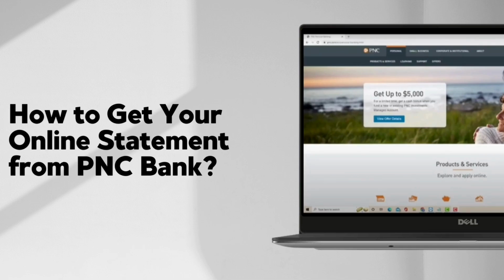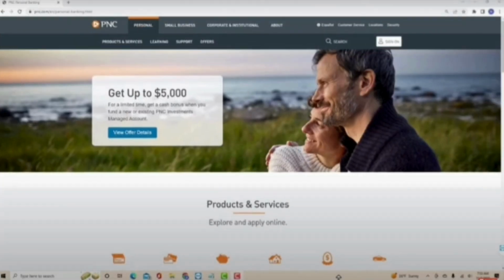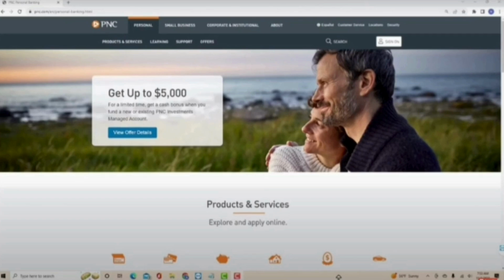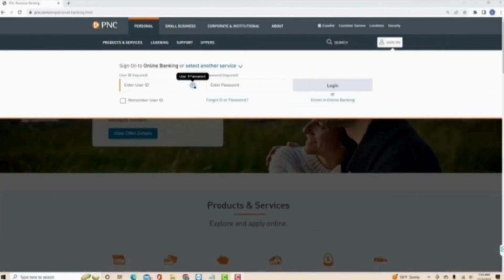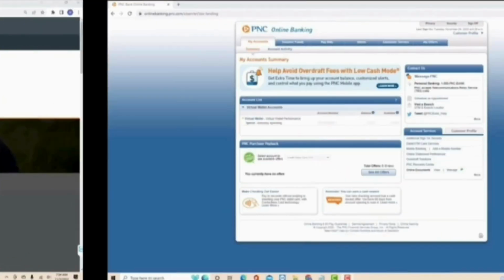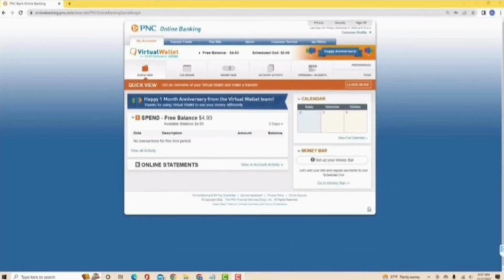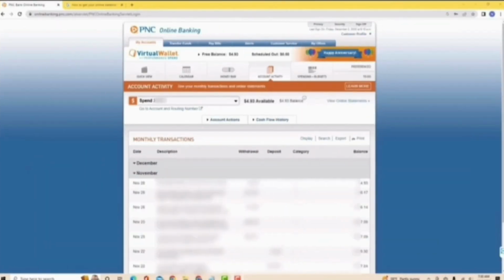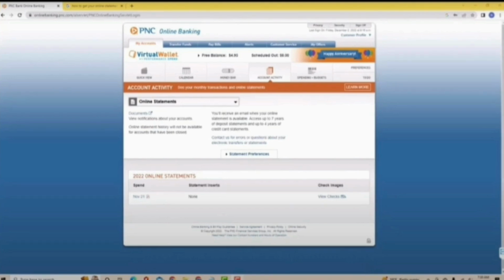How to Get Your Online Statement from PNC Bank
How to Get Your Online Statement from PNC Bank (2025)! Want to download your PNC Bank online statement? This video will guide you through the steps on how to access and retrieve your online statement from PNC Bank quickly and easily. Whether you're asking, "How do I get my PNC Bank statement online?" or need help navigating online banking, this tutorial has you covered. Learn how to securely view, download, and save your statements. Watch now to get your PNC Bank online statement today!

Timestamps:

00:00 How to Get Your Online Statement from PNC Bank
00:10 How Do I Download My PNC Bank Statement Online?